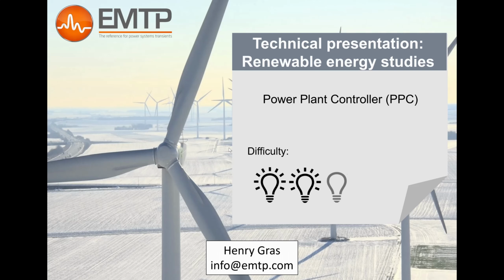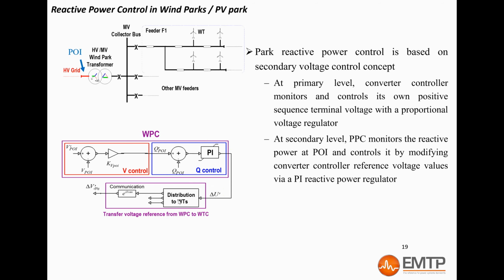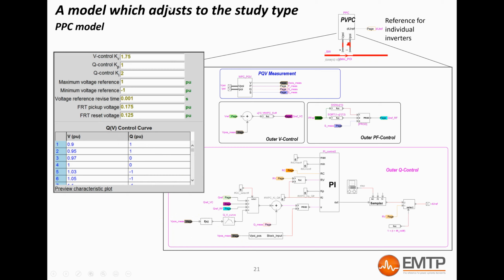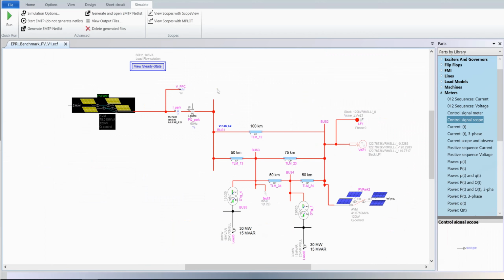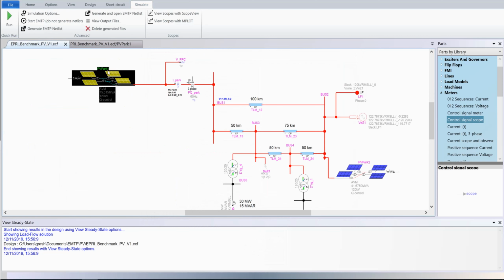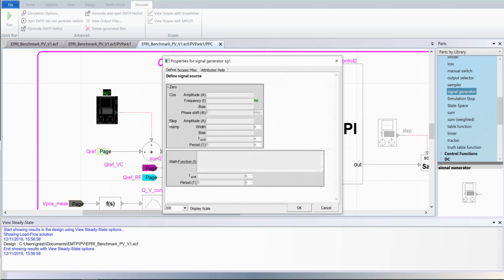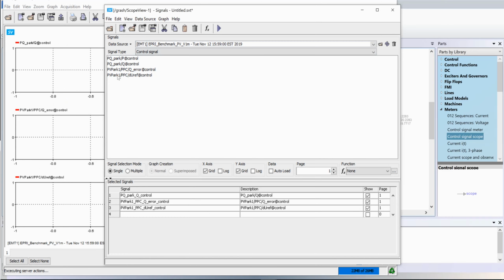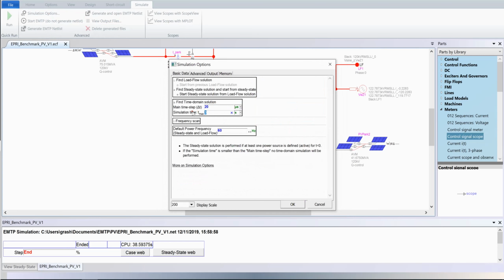Power Plant Controller (PPC)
This video presents a generic EMT model of a Power Plant Controller (PPC). The model is demonstrated in EMTP 4.1. The focus is brough on the reactive power loop. The Q-mode, V-mode and power-factor-mode of control are described.